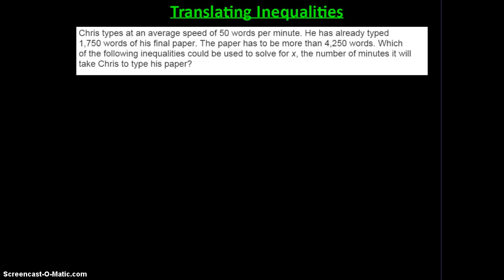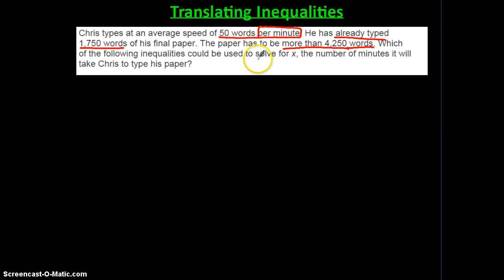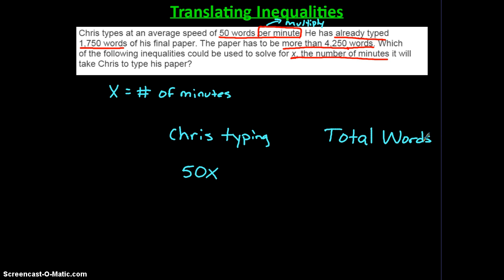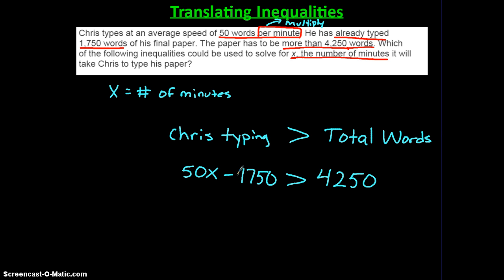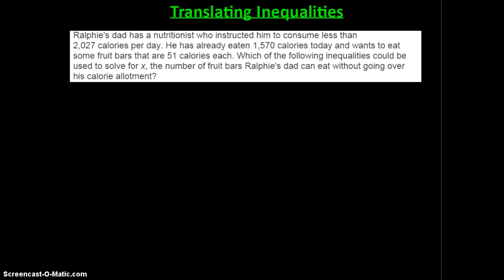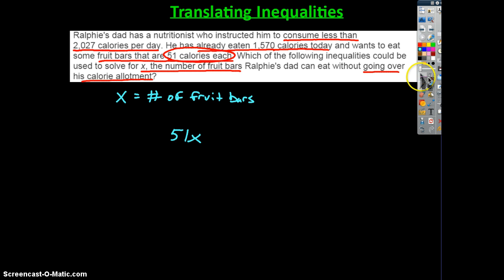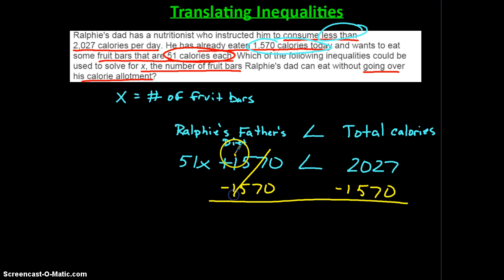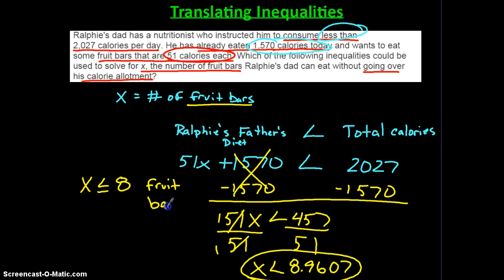Honig- Translating Inequalities